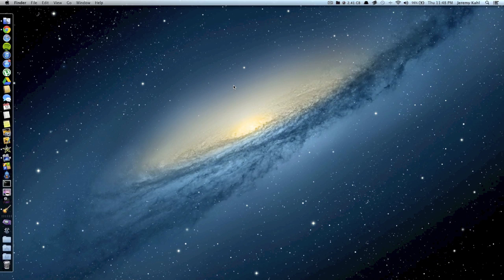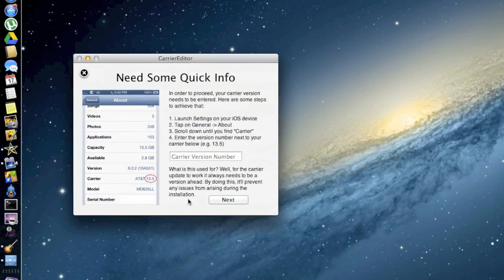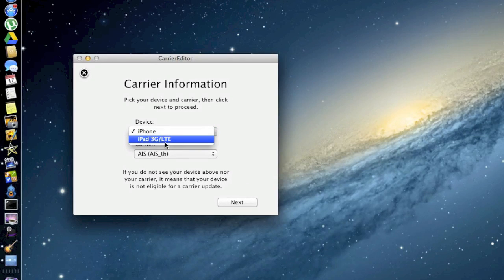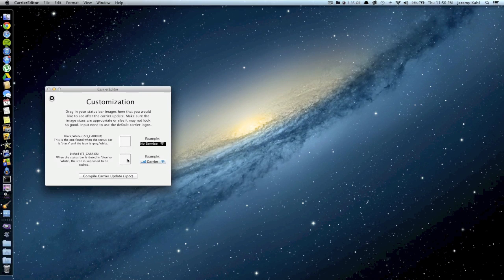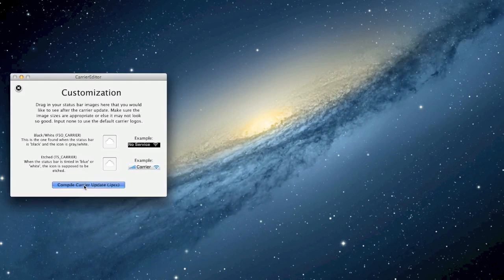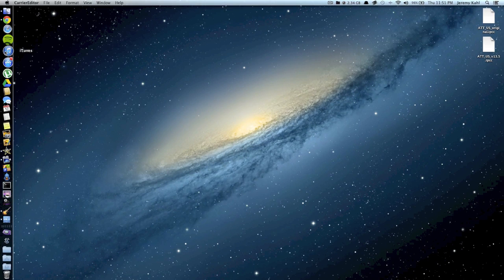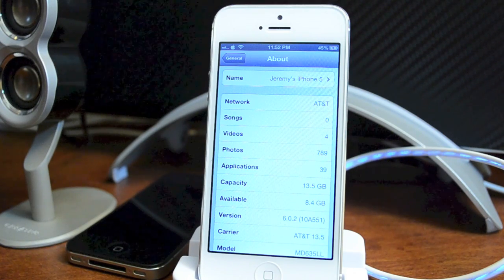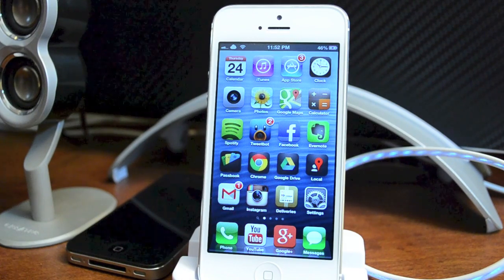iPhone 5 Hack - Custom Carrier Logo - No Jailbreak Required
Here is my tutorial on how you can change your carrier logo on the iPhone 5 or iPad without a jailbreak.

WINDOWS is Shift+Restore in itunes forgot to mention that.